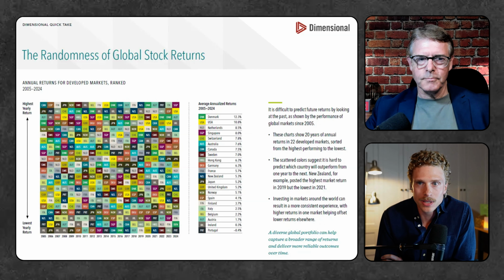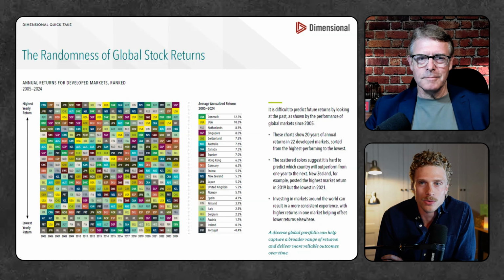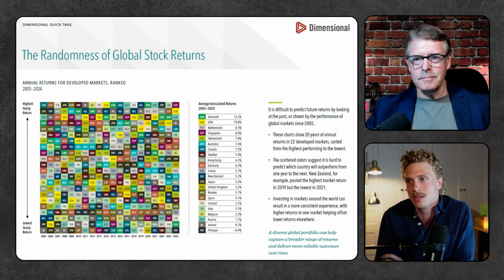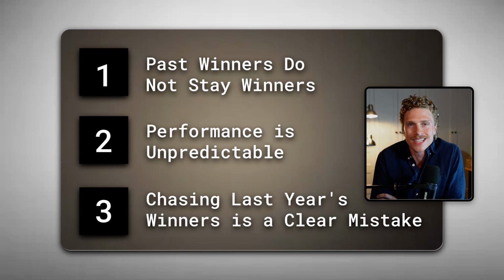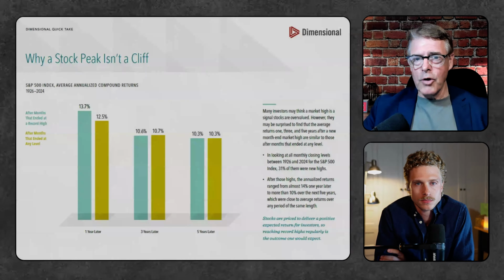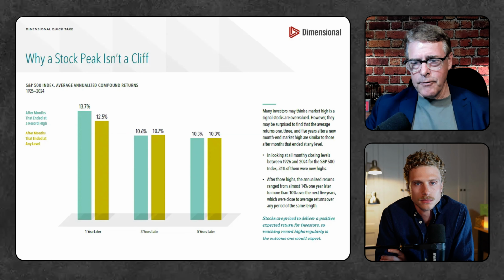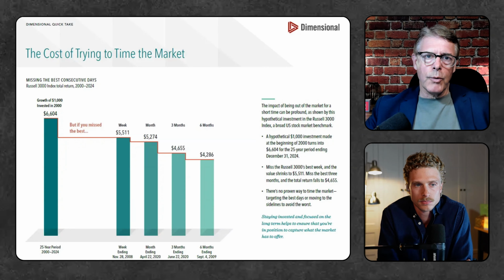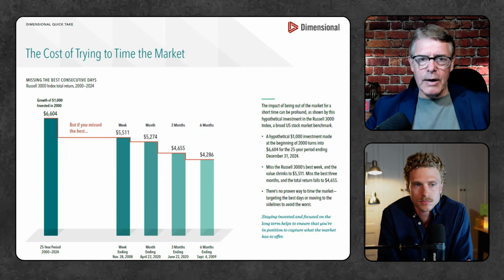Retirement Investing - 4 Data Backed Investing Rules You Need to Know!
Grab Our FREE Retirement Planning Resource Bundle,

GET SECOND OPINION - Are you within five years of retirement or already retired? Here's the link,

Health
Relationships
Hobbies
Volunteerism
Work

Joshua Humphries B. Comm. (Hons.)
Service Associate
Assante Capital Management Ltd.
Insurance Advisor
Assante Estate and Insurance Services Inc.

0:00 Introduction
0:54 1. Why Diversify Geographically?
2:09 2. Why Not Solely Invest in the Best Sector?
4:22 Side Note: A common & dangerous Investing Strategy
5:05 3. Are Stock Market Peaks...Cliffs?
8:31 4. What are the Costs of Trying to Time the Market?